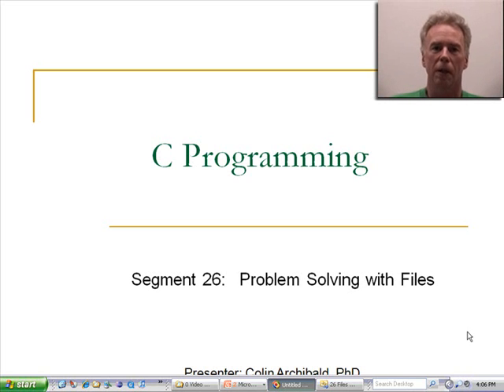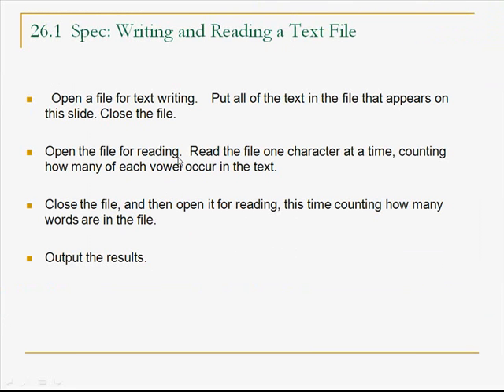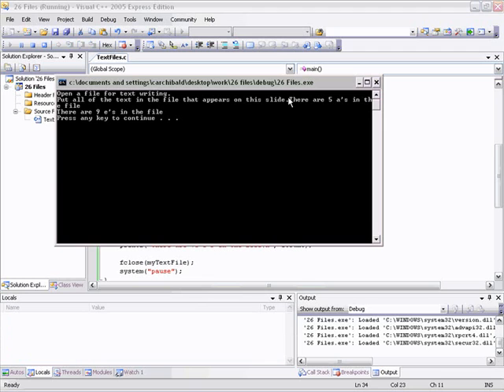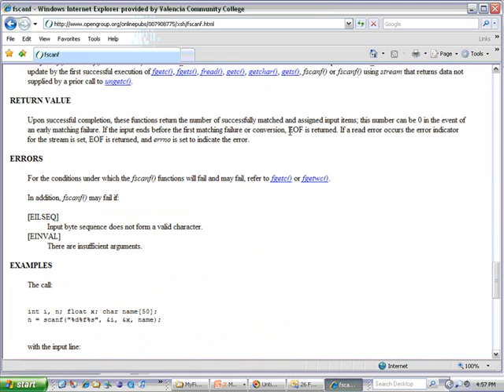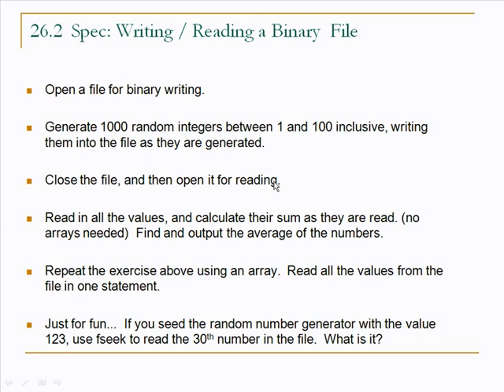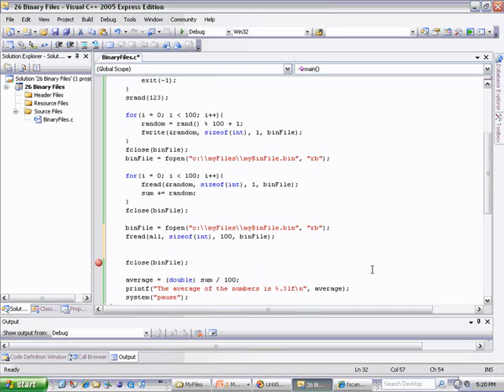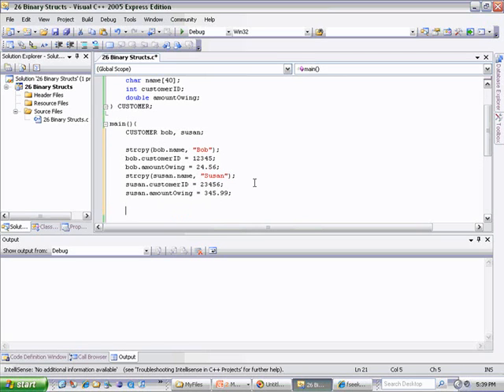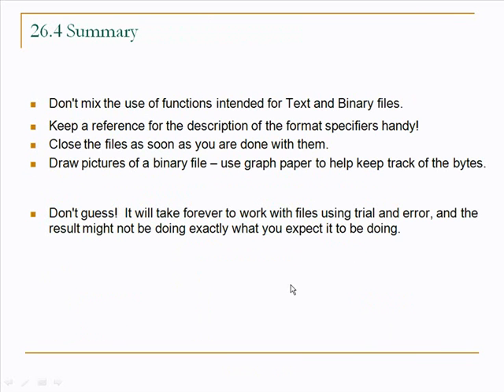26 C Problem Solving with Files